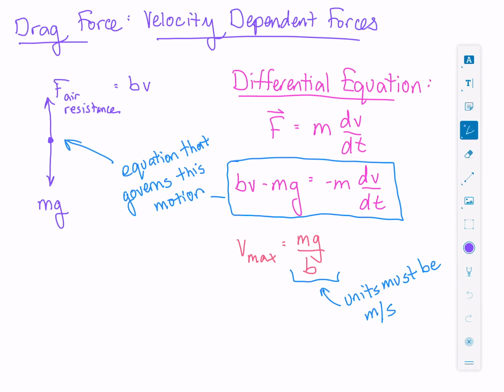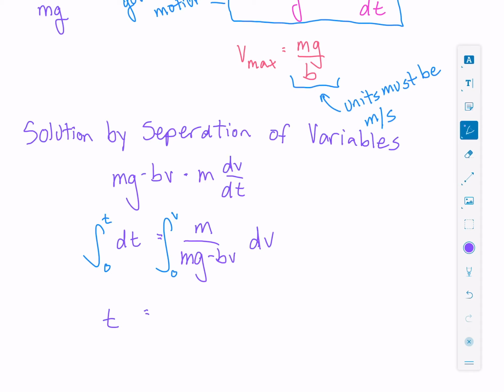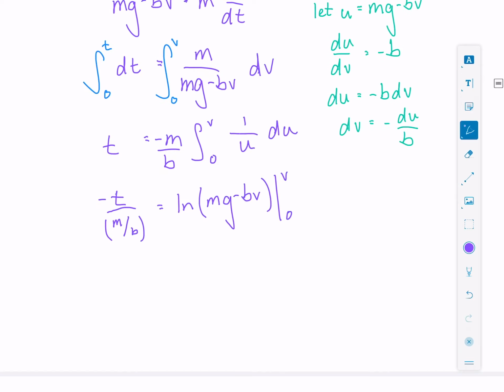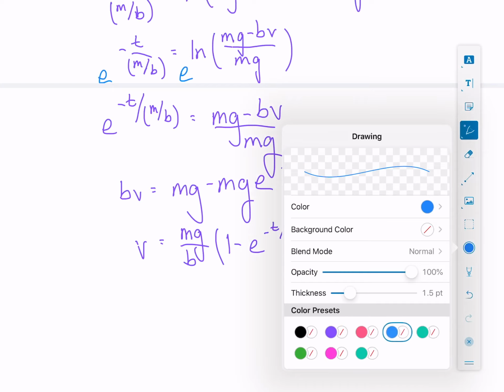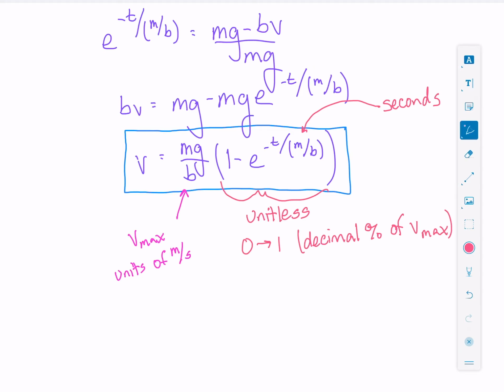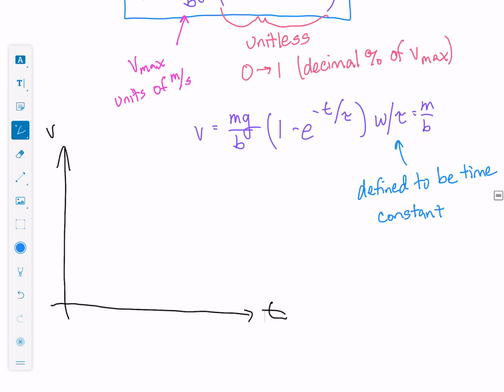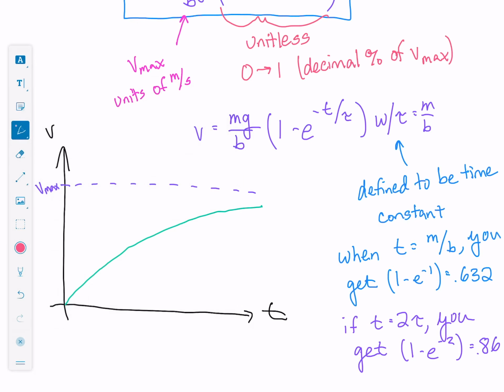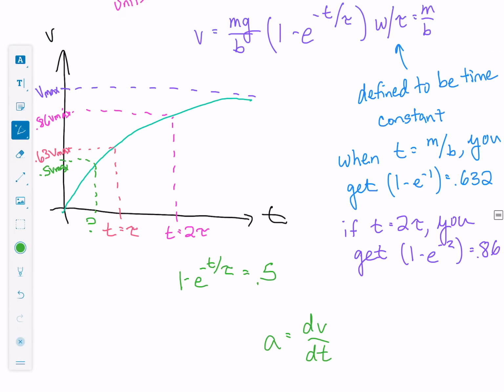Drag Force Part 2